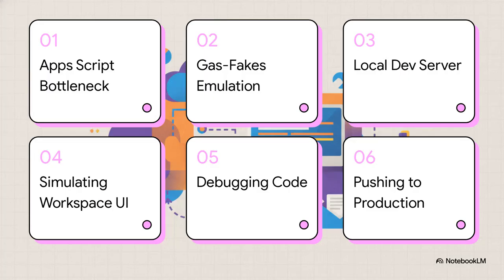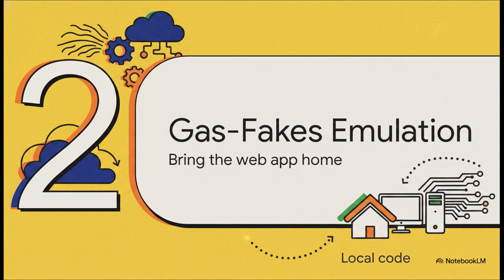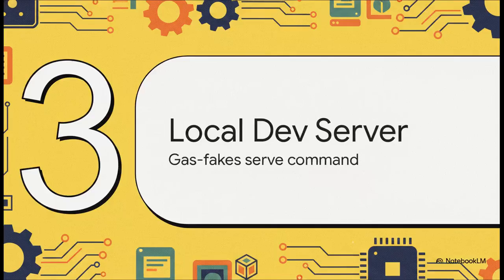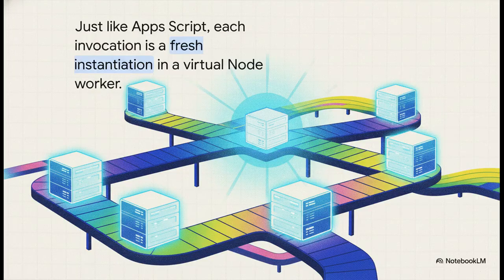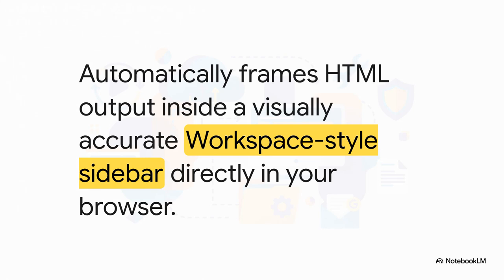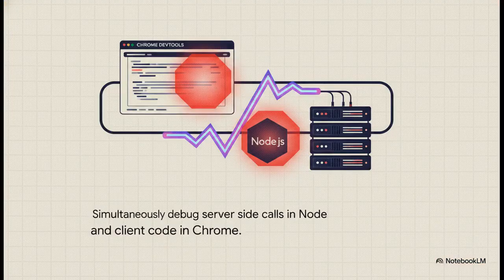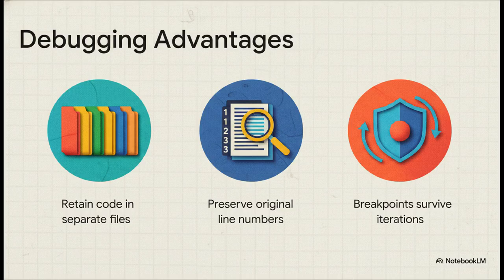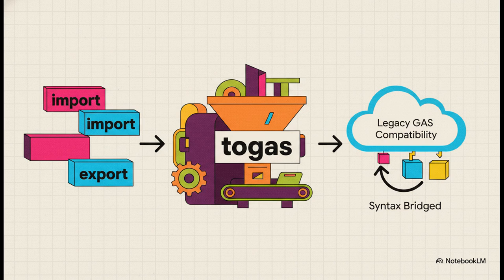Desktop Liberation: Local Apps Script Webapp and UI Emulation with gas-fakes.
Bringing the Web App Home
At the heart of this update is the new gas-fakes serve command. This command spins up a local HTTP endpoint that routes requests directly to your doGet or doPost and other server side functions. This emulates the Apps Script environment, enabling a “save and refresh” workflow that was previously impossible without constant cloud deployments.

Full Emulation
The local web server is not just a basic proxy; it includes deep support for the core components of GAS web development: